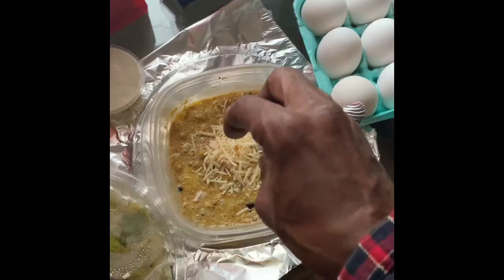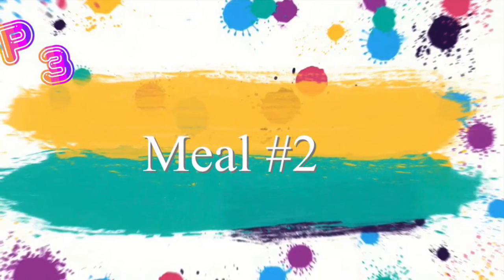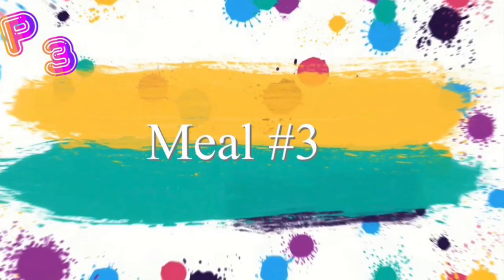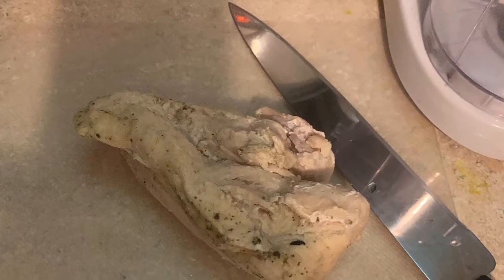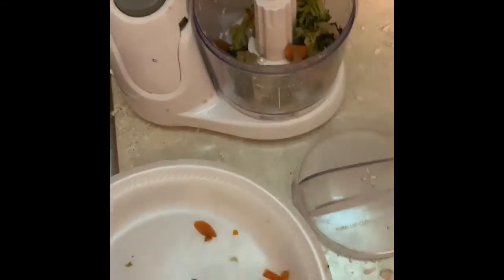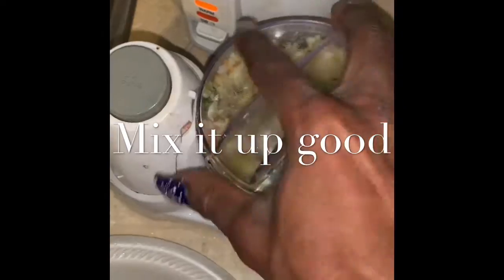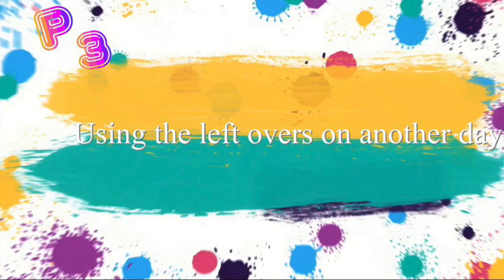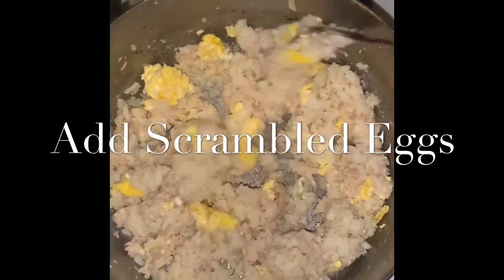How-To DIY DOG FOOD I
DIY DOG FOOD How to Video I Papi’s Pampered Pups I Quarantine Has Made Me A Better Pet Parent
Hey Pieces Here is my latest YouTube video @LyfsLyrics, LuvYou2#Pieces

Quarantine Has Made Me A Better Pet Parent
I love my dogs
Papi’s Pampered Pups

Content Creator
Bye Pieces💙 until the next video.

Id love to hear about your Fur babies, please me comments describing how your fur baby has changed your life